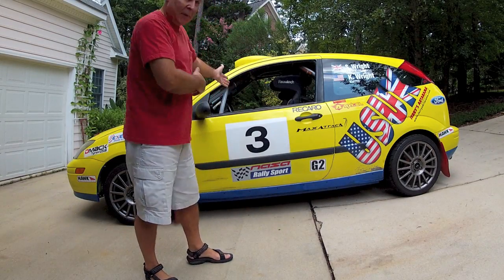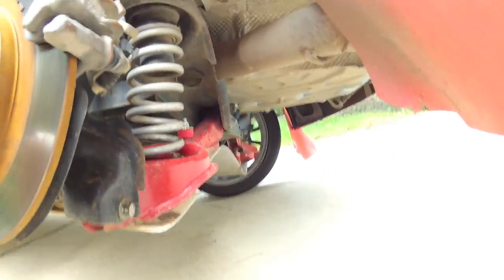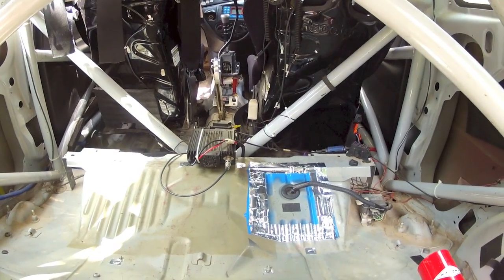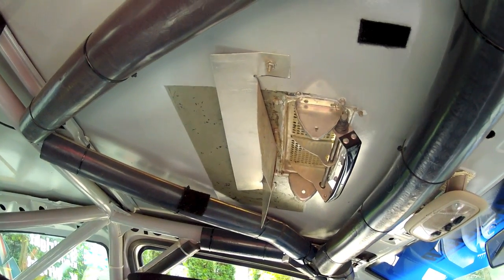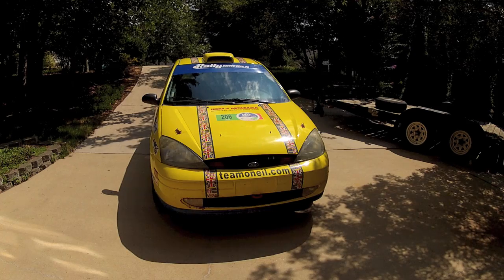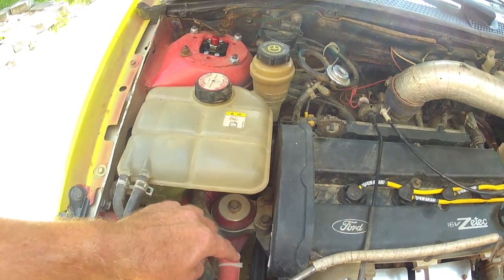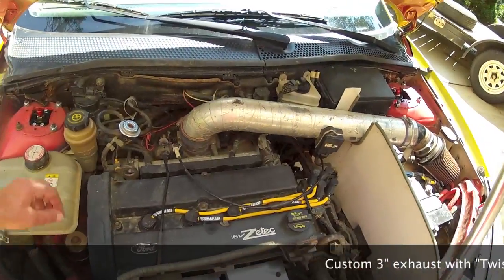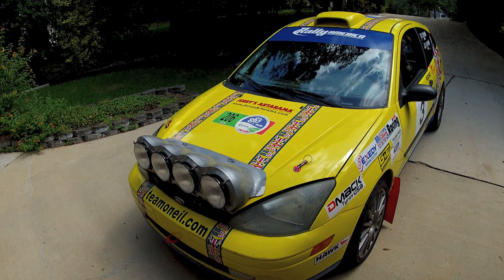RallyFocusForSale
The USUK Racing 2001 Ford Focus is available to purchase!